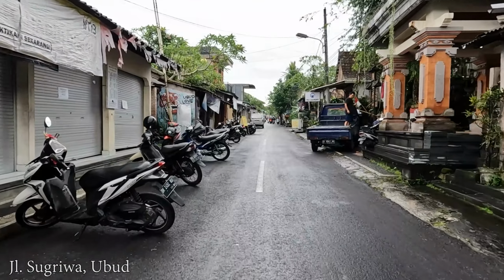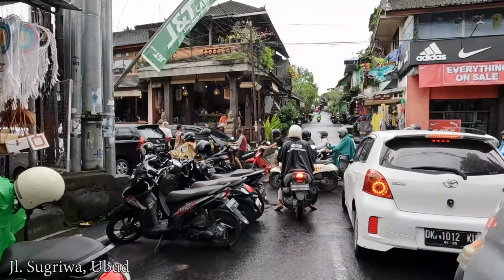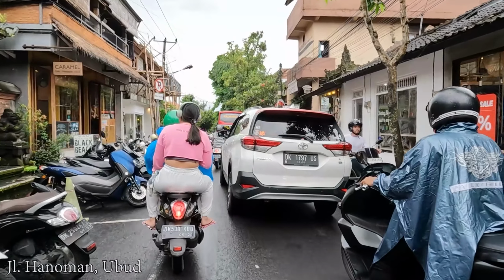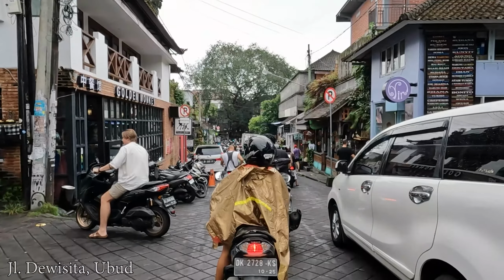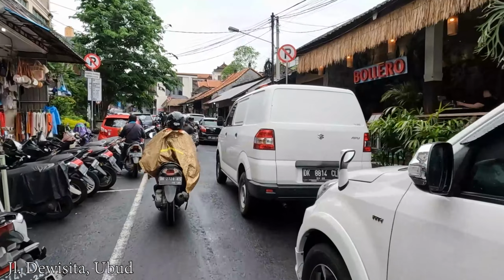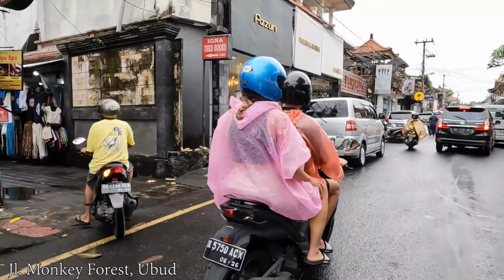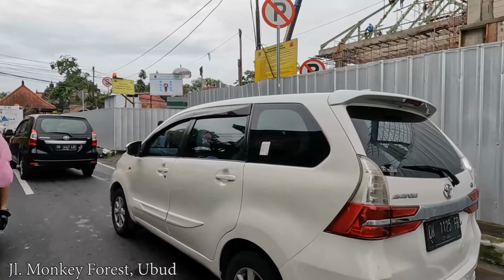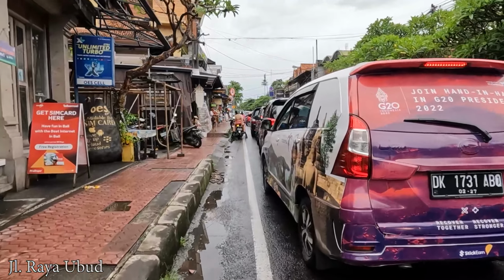Crazy Traffic In Ubud Bali...!!! What Is Happening Here...????? Ubud Bali Update